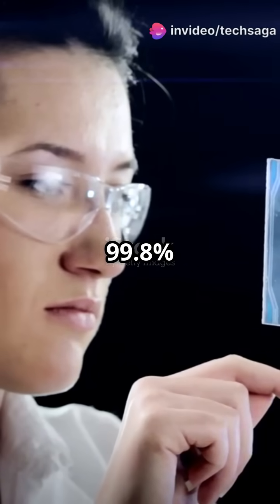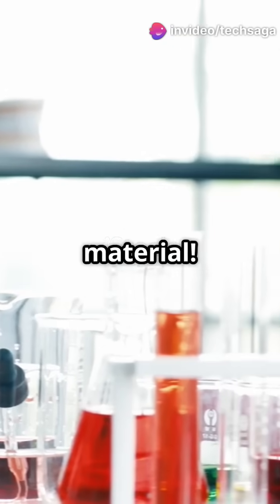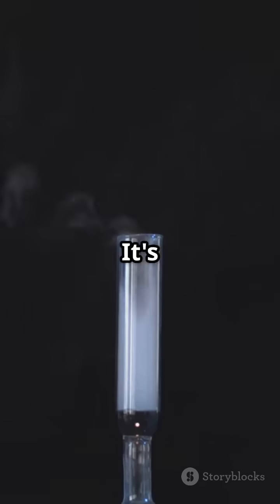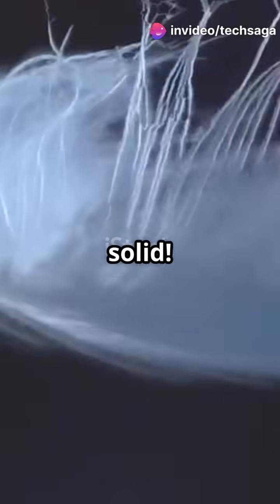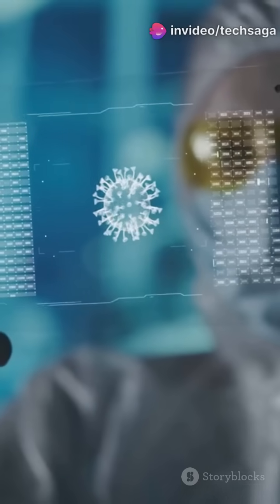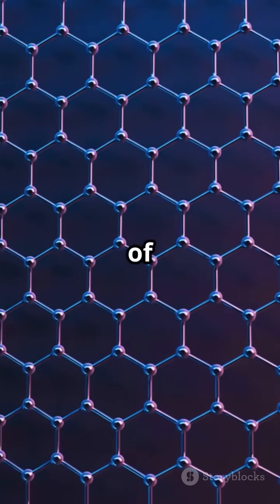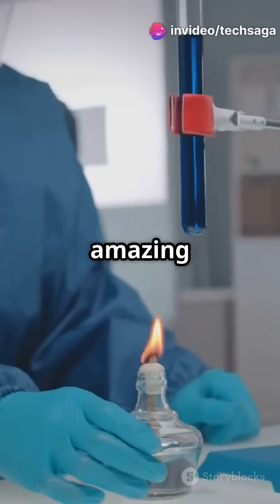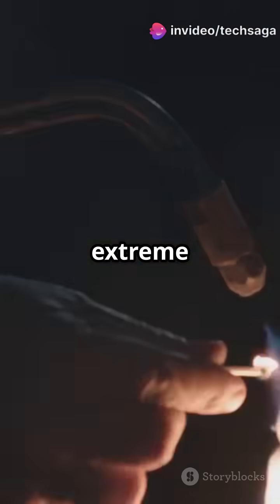Aerogel the world's lightest solid..😲😲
Discover the astonishing world of aerogel, often dubbed "frozen smoke," and explore why it's the world's lightest solid! In this video, we reveal the secrets of this incredible material, which consists of 99.8% air and only 0.2% solid substance. Witness jaw-dropping demonstrations, including its exceptional insulating properties that even withstand a blowtorch!

Learn how NASA utilizes aerogel for spacecraft insulation and how it could revolutionize winter wear, making jackets thinner yet warmer. From futuristic architecture to space exploration, aerogel is changing the game with its unique 3D maze structure.